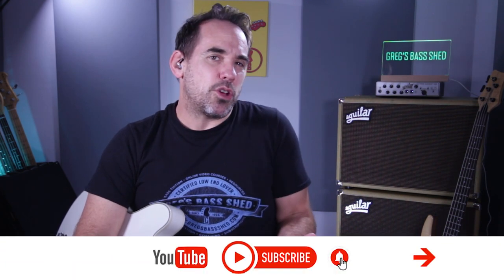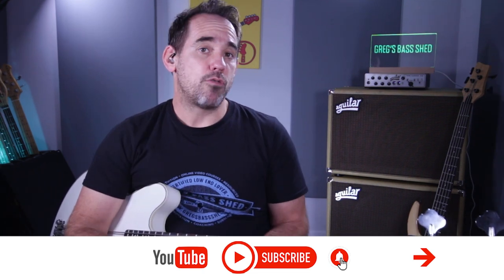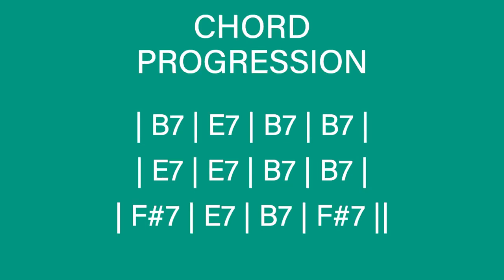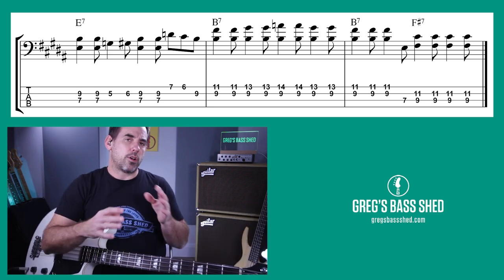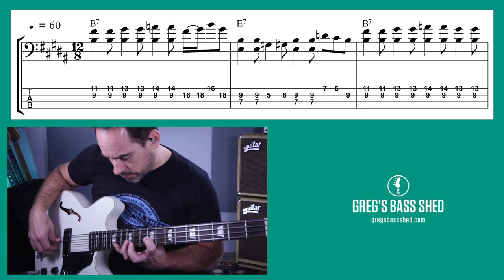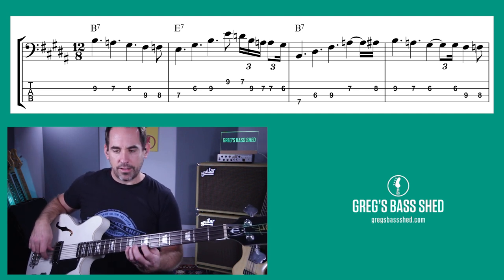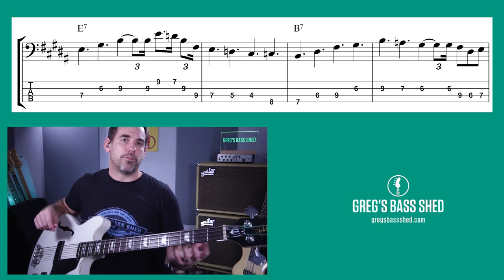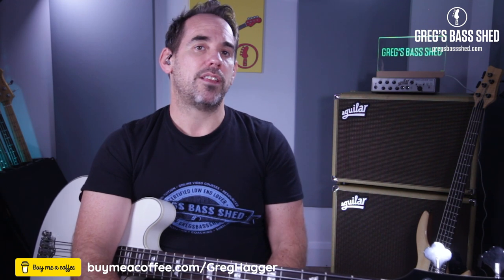Hendrix RED HOUSE Bass Line || What Is Noel Redding Playing? (No.183)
In this video I show you how to play the bass line from red House by Jimi Hendrix. In the 'Are You Experienced' version of Red House, Noel Redding plays the bass line on a detuned guitar. This leads to an interesting bass line that is based on a classic Blues riff you would usually hear played on a rhythm guitar.

I discuss the mysteries surrounding Noel Redding's bass line and also show you what Noel played when he used a bass on the live versions of Red House.

Timestamp:
0:00 - Noel Redding Bass Line From Red House by Jimi Hendrix
1:16 - Noel Redding's letter describing what he played on the Red House bass line
3:20 - Red House chord progression
4:18 - Red House bass line from the studio version
8:40 - Demo of the Red House bass line 1
9:35 - Red House bass line from live gig
12:16 - Demo of the Red House bass line 2